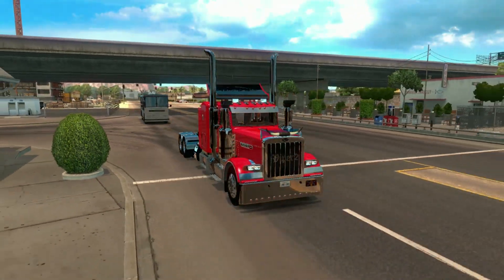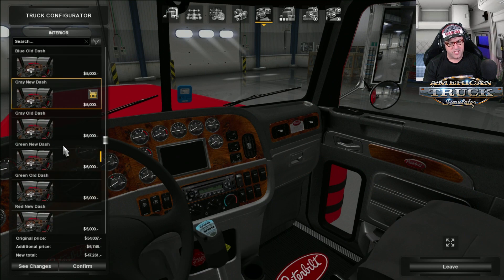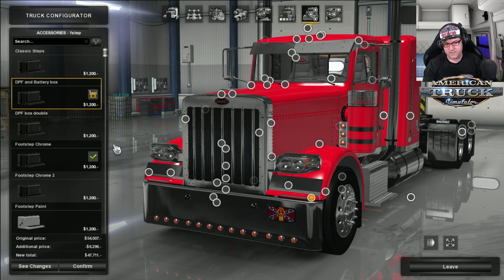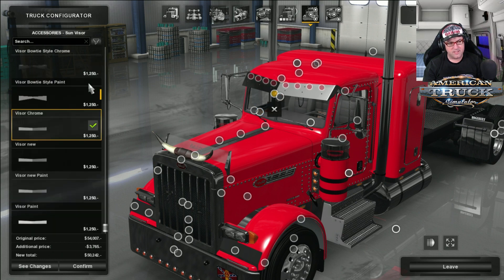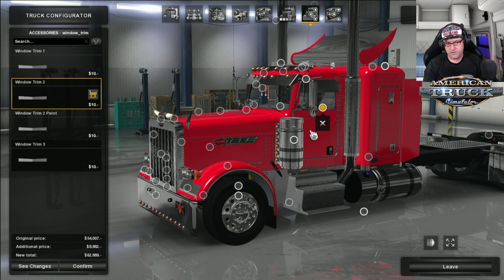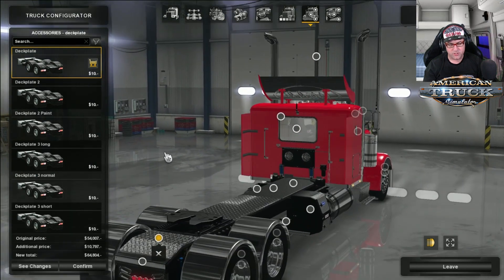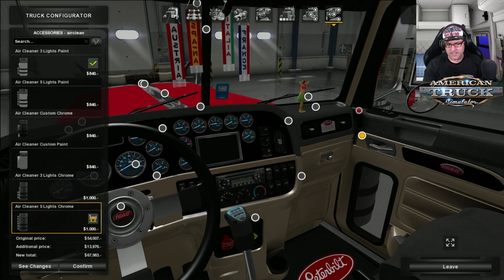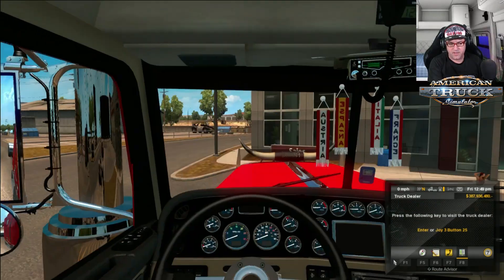American Truck Simulator Mods Modified Peterbilt 389 Mod Review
In this American Truck Simulator Mod Review Senior take a look at the Modified Peterbilt 389 by Viper2. Want to see the best truck mods for ATS?

It's time again for another American Truck Simulator Mod Review and Senior shows you the Modified Peterbilt 389 by Viper2. Last year this truck was the winner of Best Truck Mod for 2016 and we sent Viper2 a plaque to show him our appreciation.

The question is, has this truck still got what it takes to be in the Weekly Drive let alone be the best truck mod for 2017?

If you would like to see this in the Weekly Drive then PUNCH that like button in the arse and make sure you have your say. The mod with the most likes wins this week.

Want to see more ATS videos on our channel?

Links
Modified Peterbilt 389